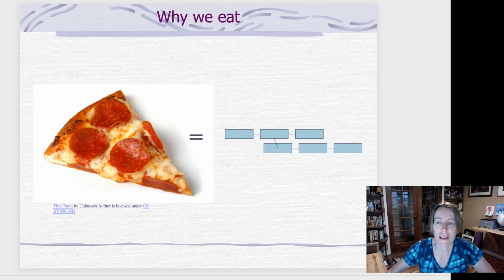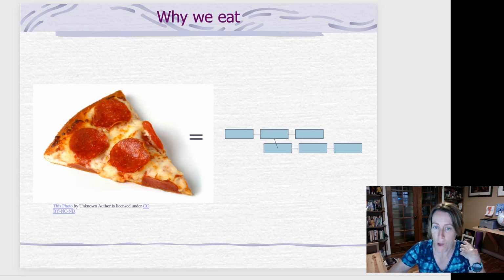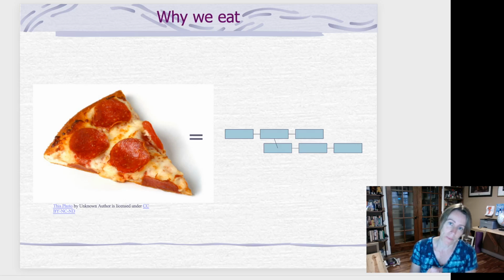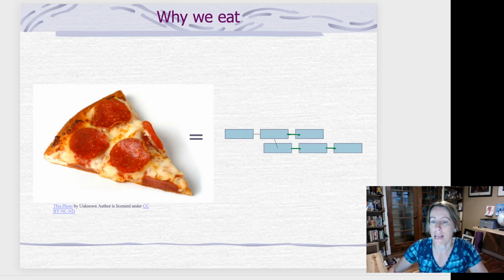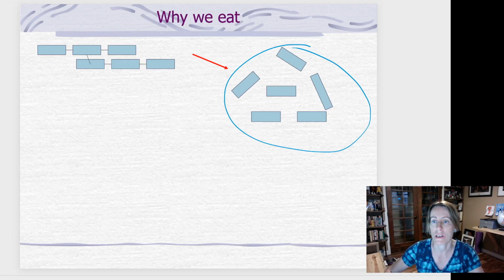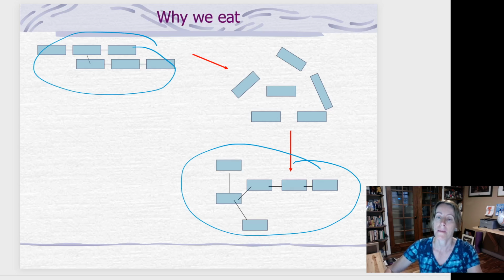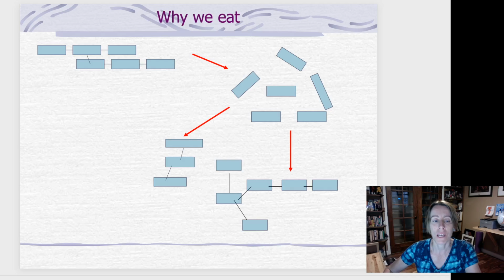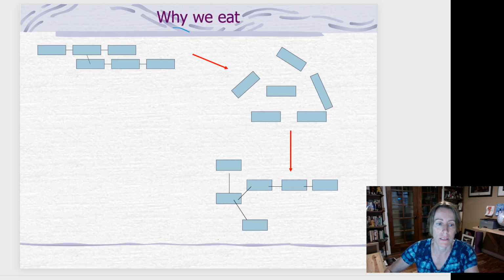why we eat